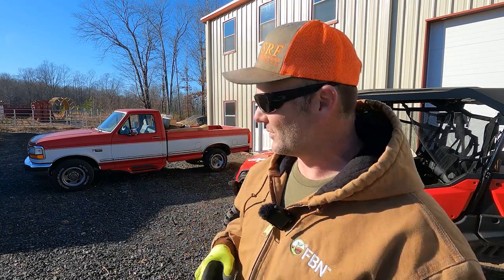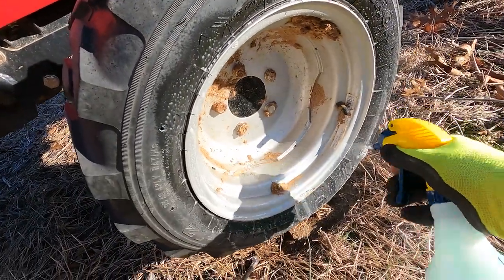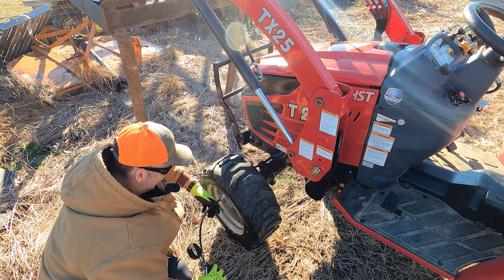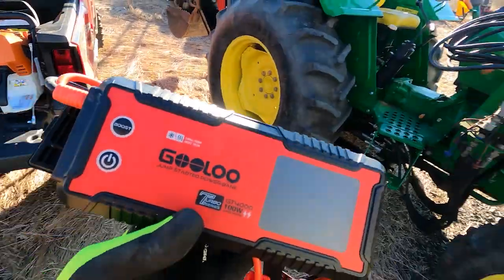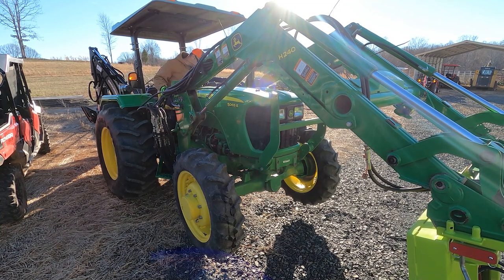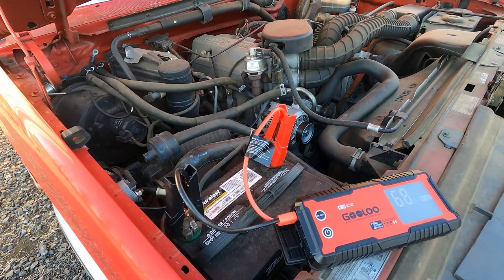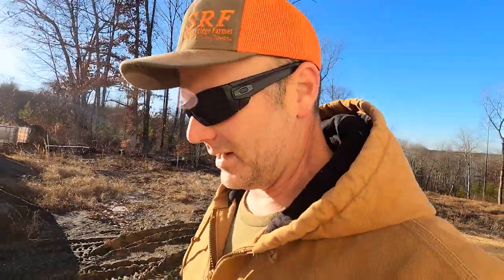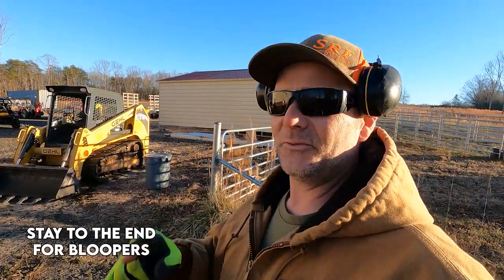Stupid Green Tractor! Everything on the farm is broken!